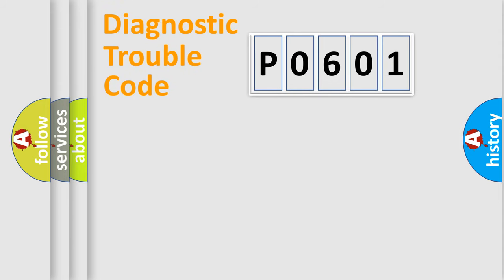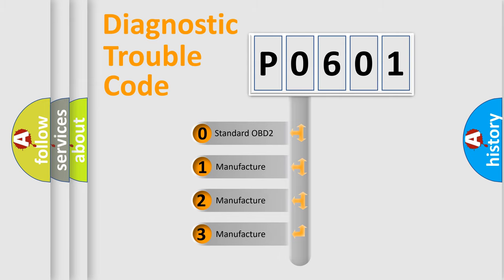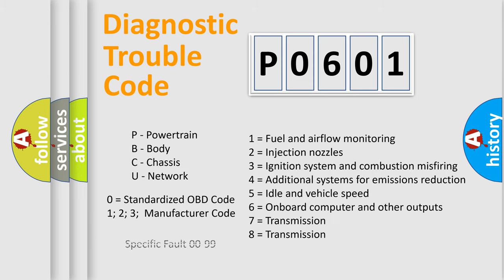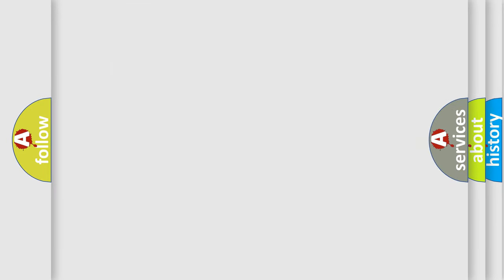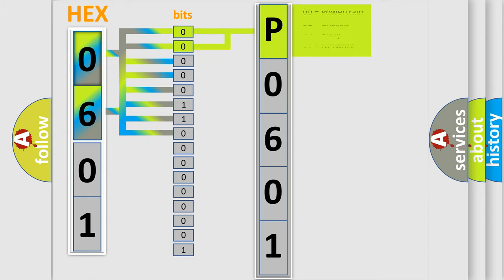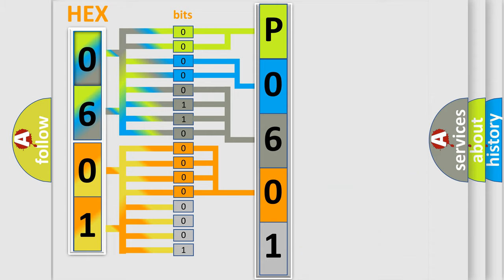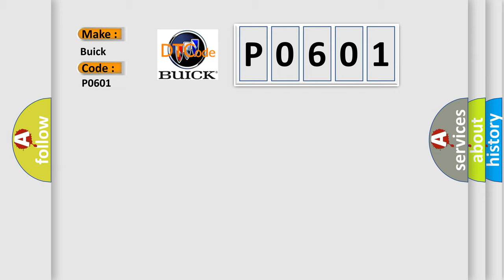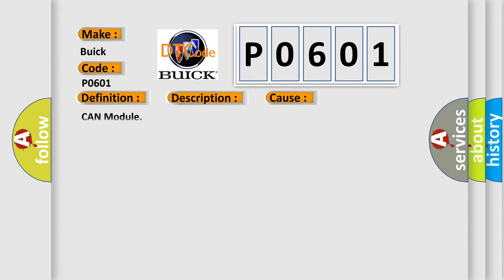DTC Buick P0601 Short Explanation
Contents:
0:21 Basic DTC analysis according to OBD2 protocol standard.
1:48 Insight into programming
2:58 A diagnostically understandable description of the Diagnostic Trouble Code
3:05 Basic error definition

Make:
Buick
Code:
P0601
Definition:
Lost Communication With ABSorESP® Control Module
Description:
Cause:
CAN Module